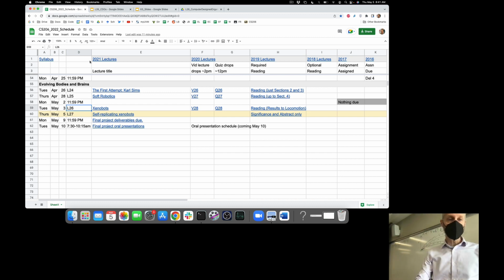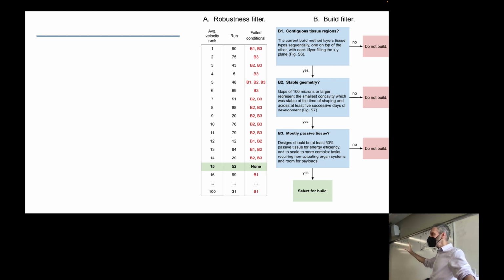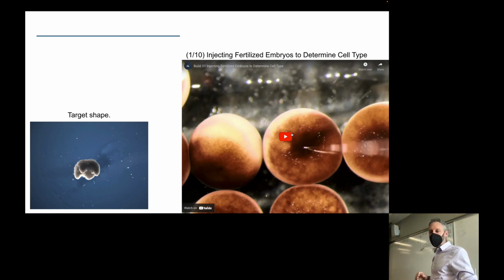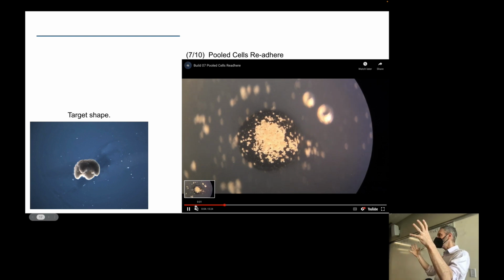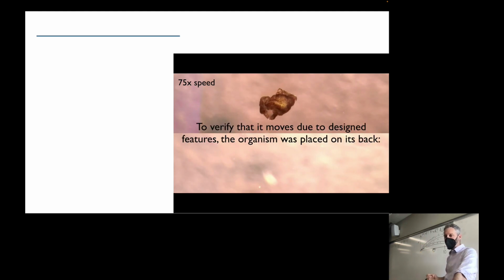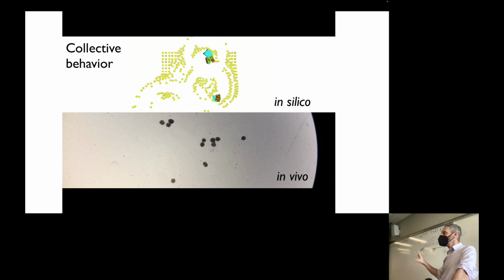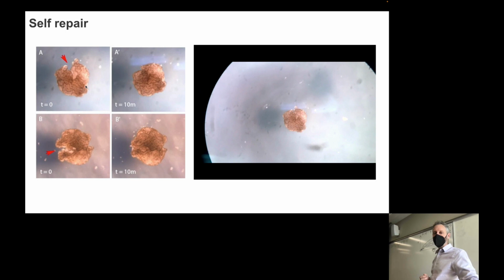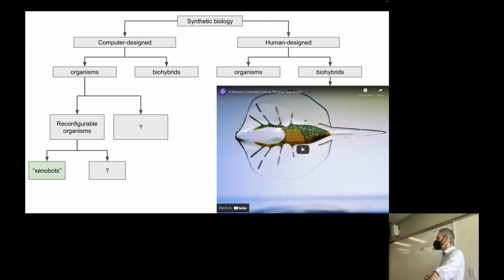Evolutionary robotics. Lecture 27. Thurs May 5, 2022. Xenobots.